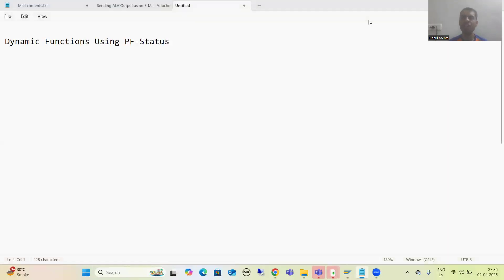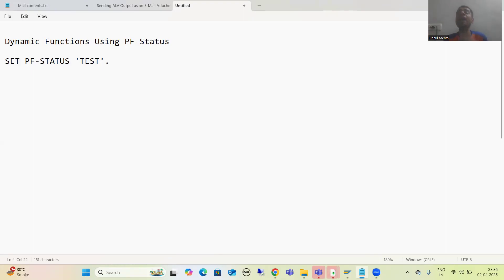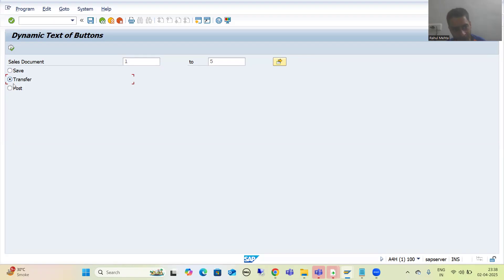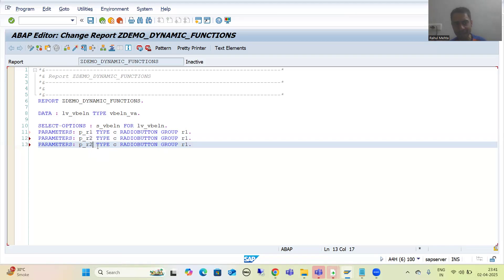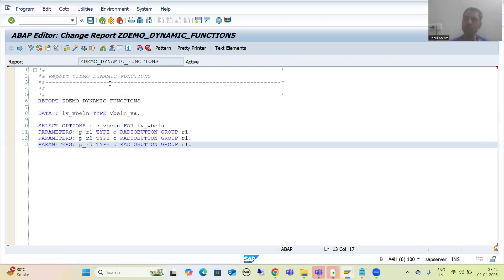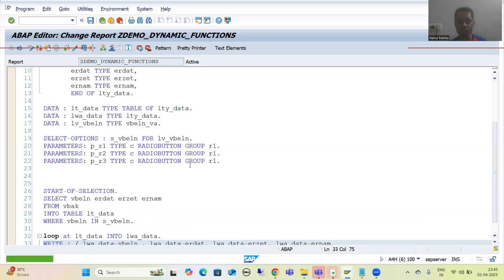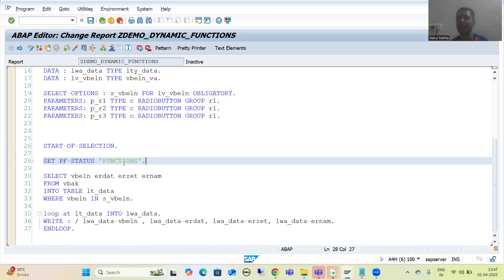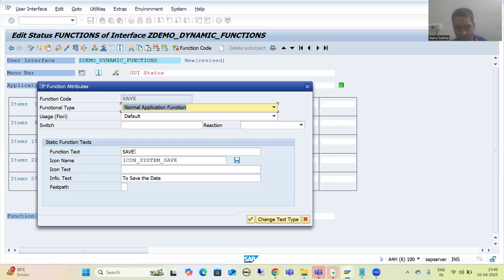79 - Additional ABAP Concepts - PF-STATUS - Dynamic Functions Part1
-Understanding of Dynamic Functions Using PF-STATUS.
-Took the Requirement.
-Written the Logic to Display the Output.
-Created Own GUI Status and Provided 3 Functions in the Application Toolbar - Save , Transfer and Post.